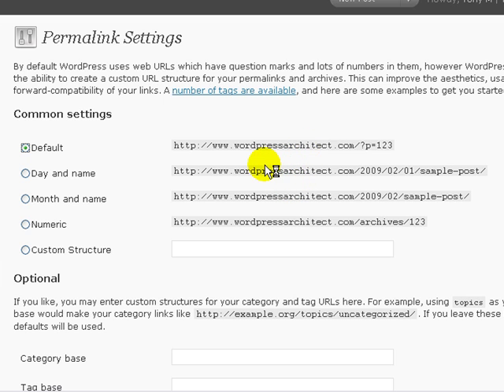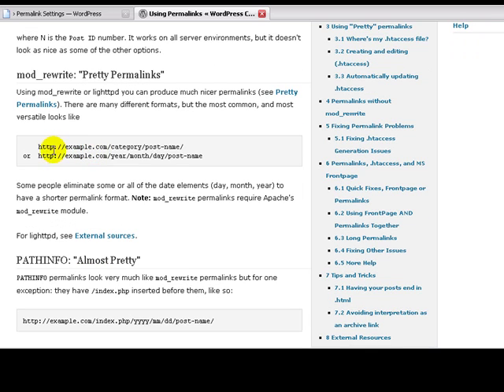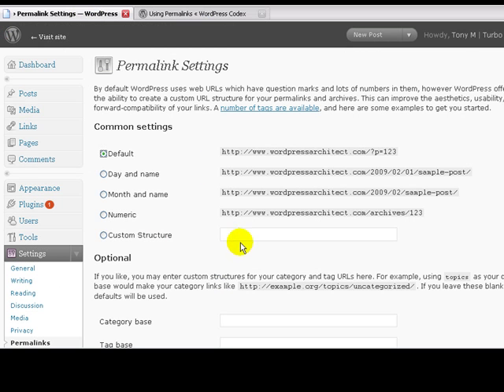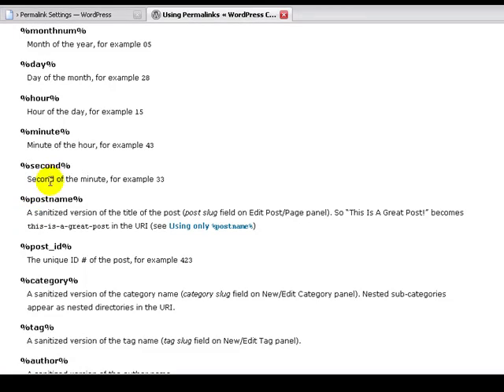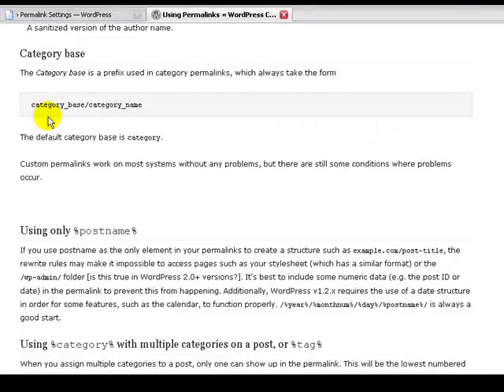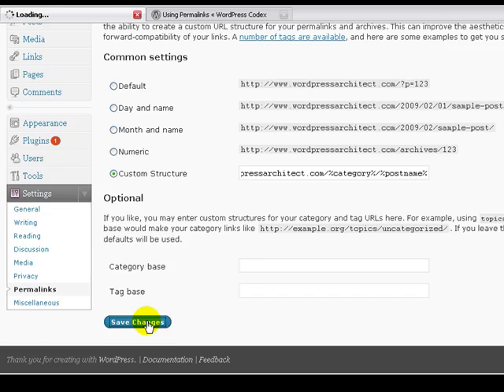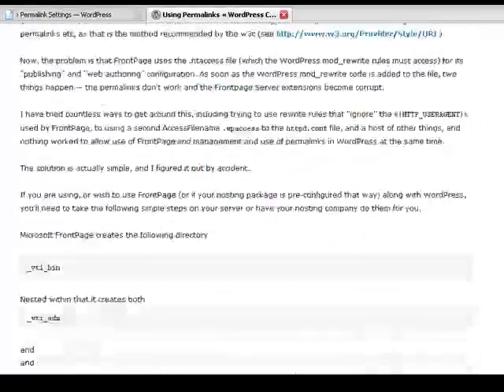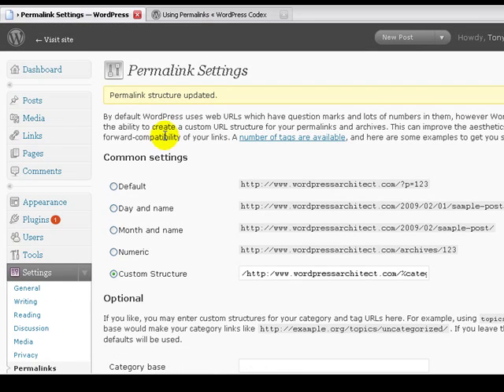How To Setup Wordpress Permalinks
As soon as you setup your blog, quickly change the way your posts links will look.  This will help in SEO and make your site look more professional.